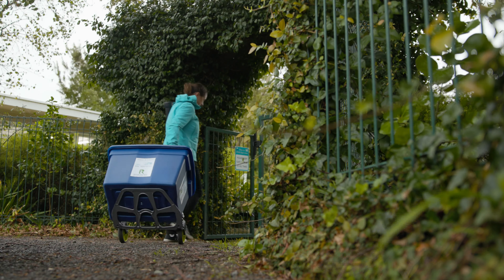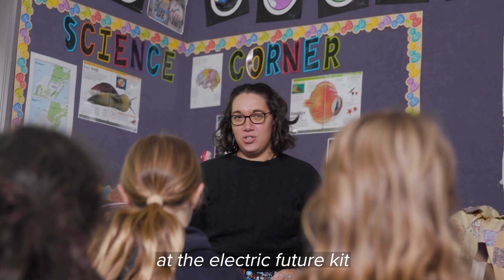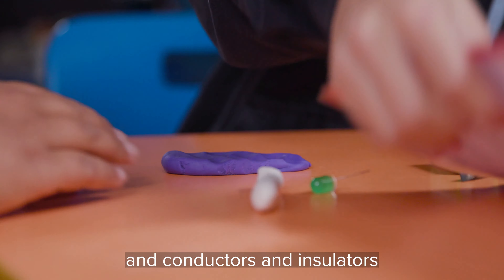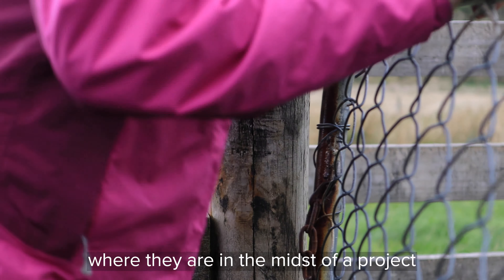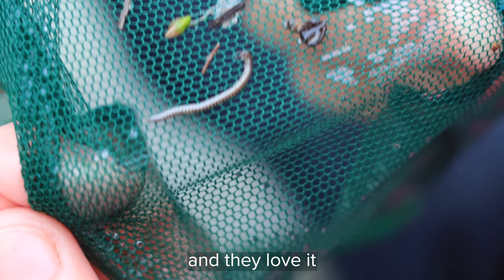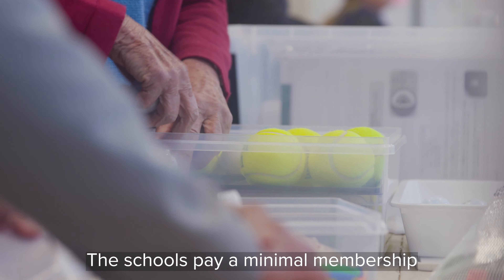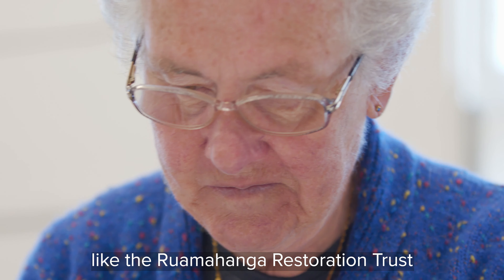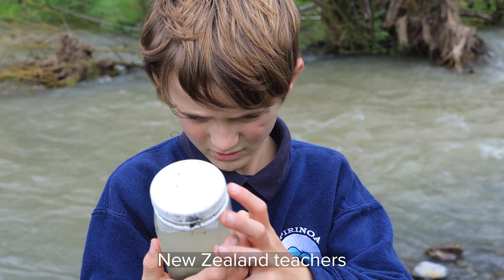House of Science lesson kits helping Wairarapa schoolkids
A small Wairarapa charity which provides science kits to schools has steadily grown over the past four years, with 90 per cent of schools in the region now participating in the programme.

Since 2019, House of Science Wairarapa has been providing schools with custom-made lesson kits on a range of scientific topics, with all the necessary equipment and materials coming ready-to-go in a box.

There are close to 40 different kits available, on topics like water analysis, nano-chemistry, food, electricity, physics, climate change and more.
Amanda says House of Science Wairarapa relies on grants and sponsorship from local businesses and corporates.

“The schools pay a membership fee, but it's only about 10 per cent of what it actually costs to deliver the services - especially when we've got so many rural schools,” Amanda says.

“We get funding from organisations like Lottery Community, Trust House Foundation, Masterton Trust Lands Trust, Eastern & Central and Community Trust, Nikau Foundation, and COGS, as well as our local councils. The ANZ Staff Foundation funded four science kits and all their consumables for one year.”
One school that has benefitted is Pirinoa School in South Wairarapa – a rural school with just 44 pupils this year.

Pirinoa School Senior Teacher Natalie Lagah was one of the first to sign up for House of Science Wairarapa’s kits, as she understood the value of science in a region like Wairarapa.

“We've got a lake really close by, we've got the rivers and streams really close by - so there's so many opportunities right on our doorstep for us to do science in a very meaningful way,” Natalie says.